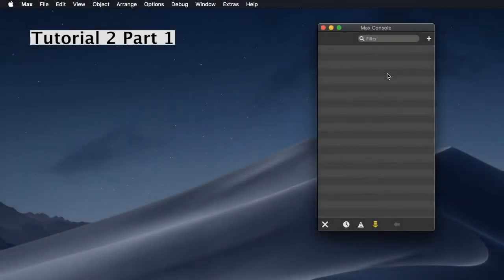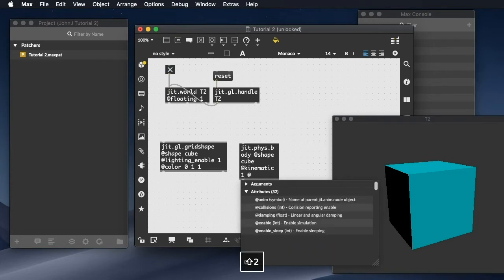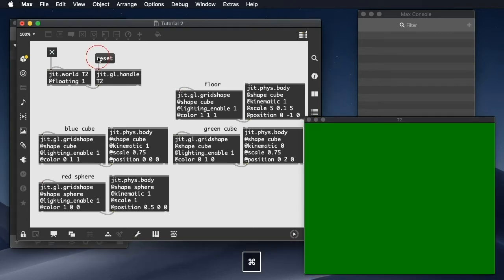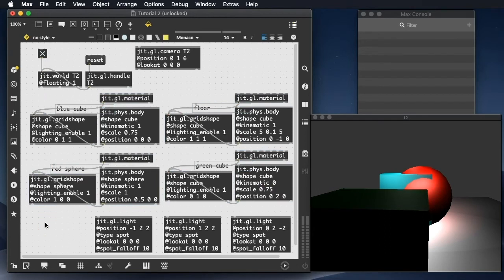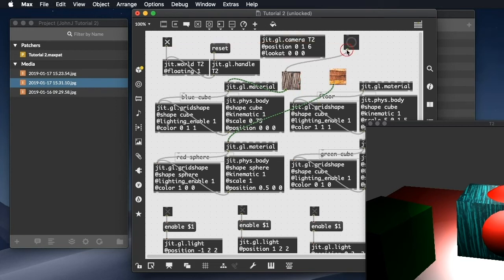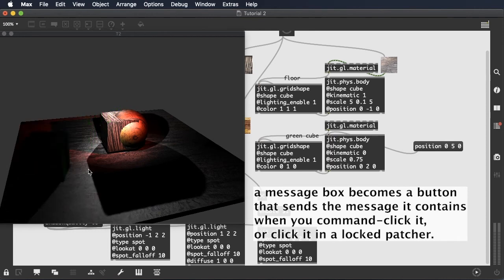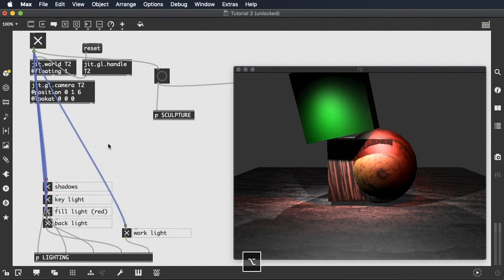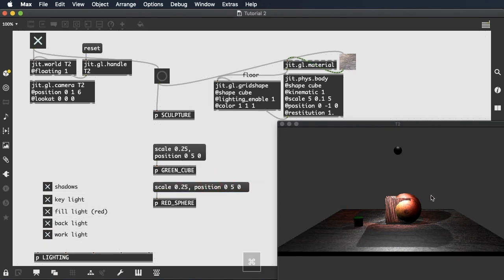TREM3841 MM F2020 - Week 2 - TUTORIAL 2 PART 1